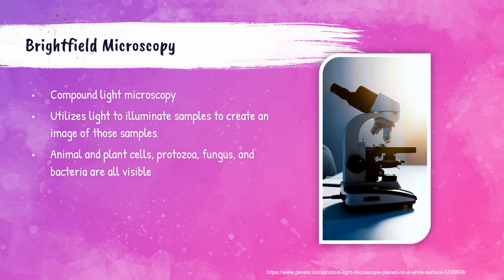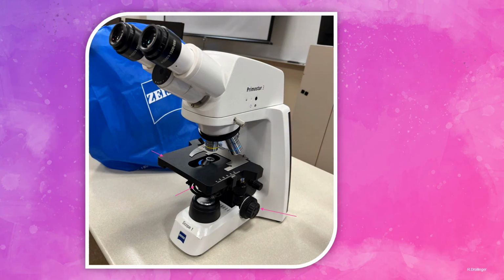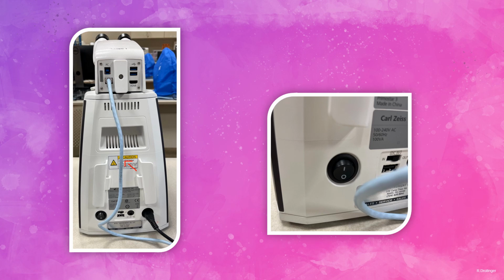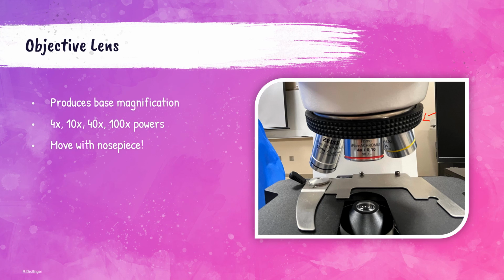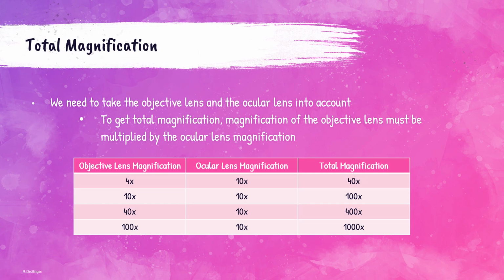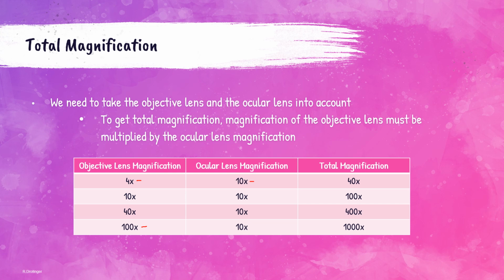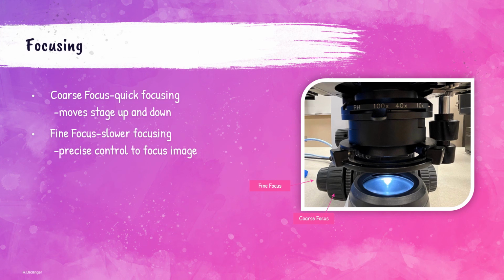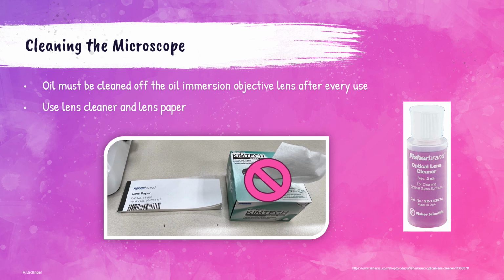Compound Light Microscopy Made Easy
An educational video giving instruction on the parts of the compound light/brightfield microscope, and it's use. Aimed towards the instruction of laboratory professional students.